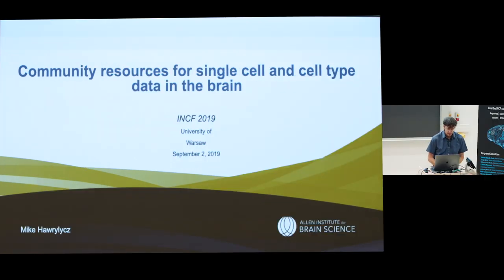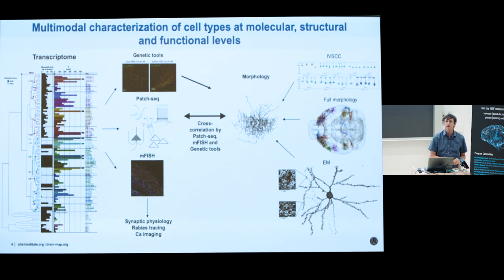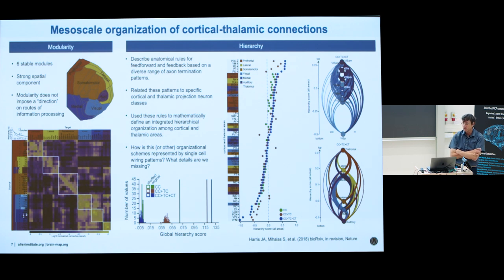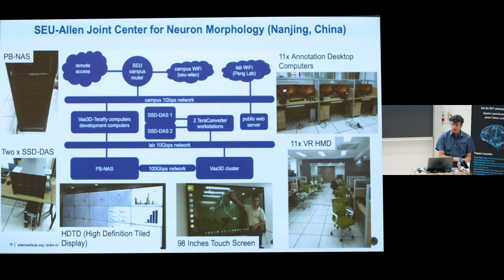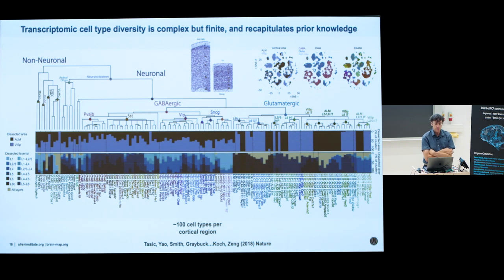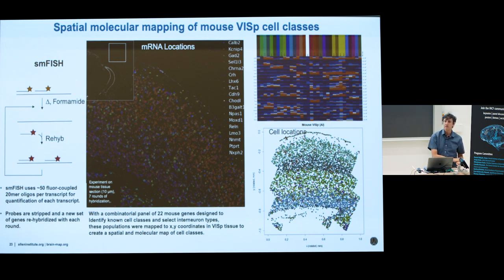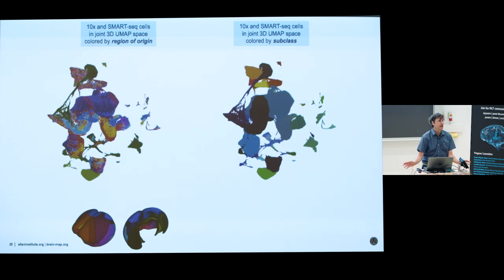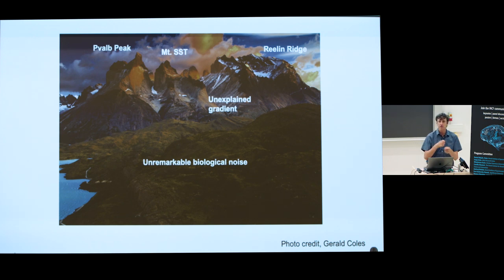Session 6: Global brain projects. Keynote: Michael Hawrylycz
"Community resources for single cell and cell type data in the brain"